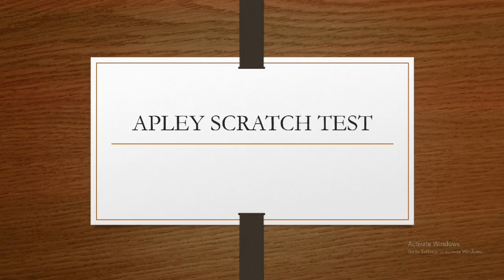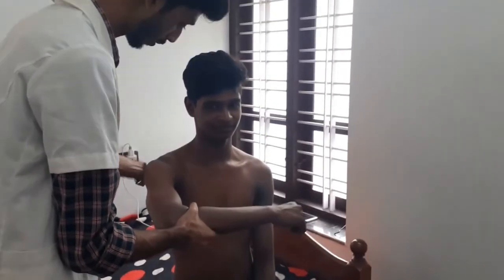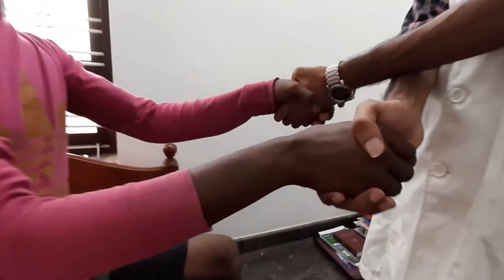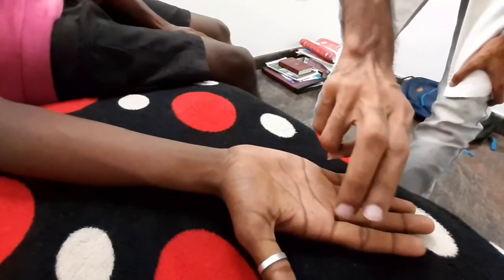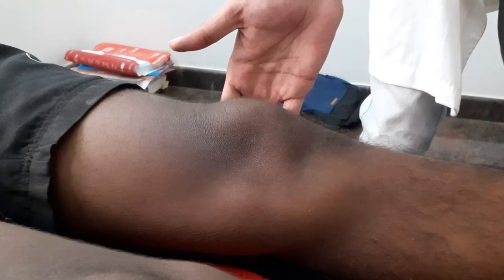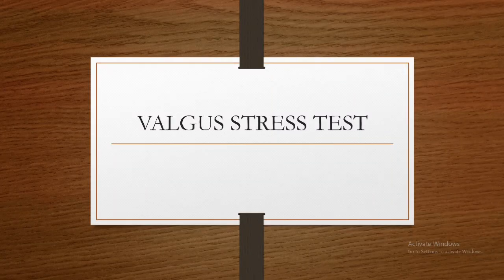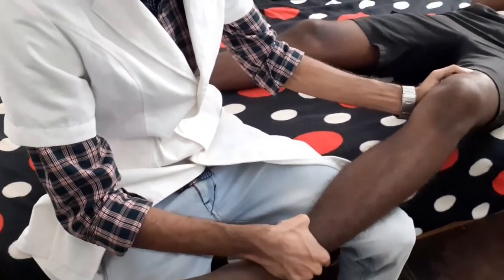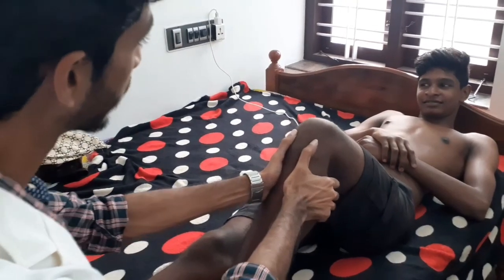How to examine Musculoskeletal muscles ? OSCE JOEL MEAD EDEN JOE 18-0771-520